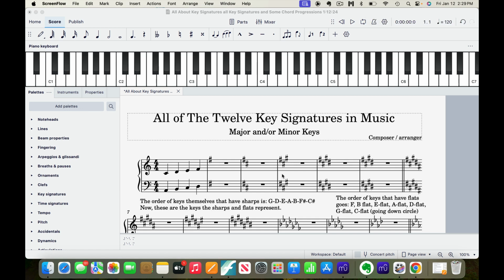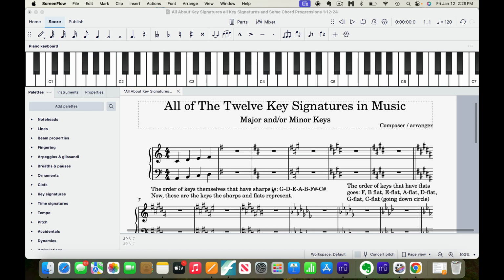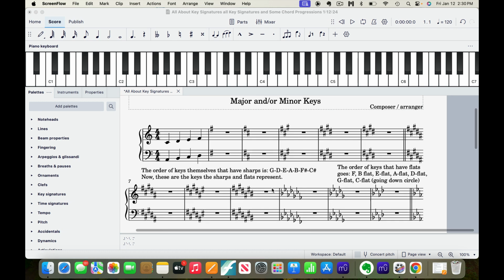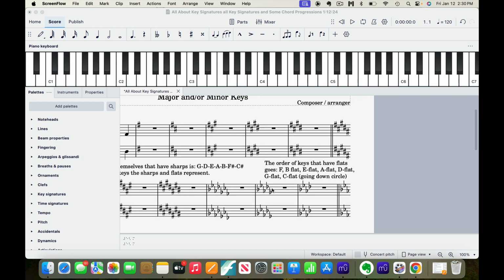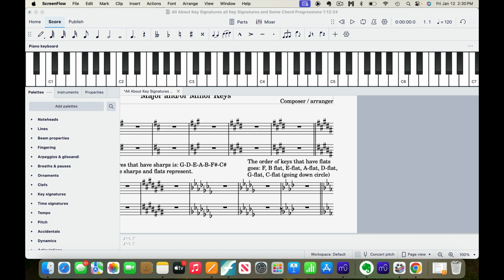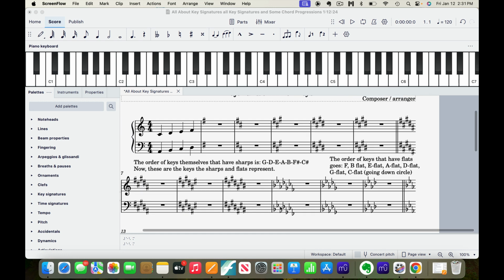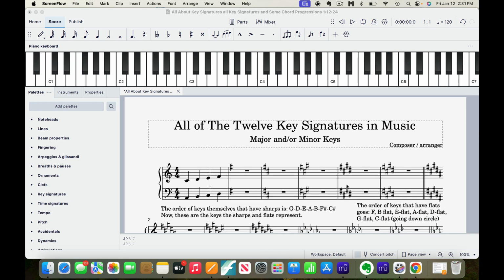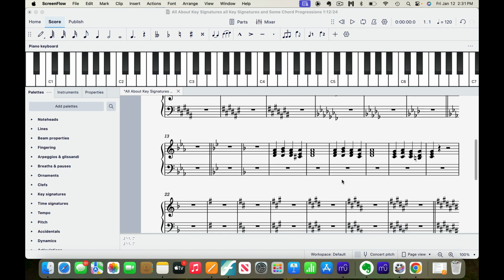What Keys are the Sharps and Flats naming?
In this video, we explore the concept of key signatures in music theory, specifically focusing on the keys associated with a particular key signature. We delve into the fundamental elements of key signatures, which indicate the set of sharps or flats in a musical composition. The video breaks down the naming of keys within a given key signature, providing a clear understanding of how musicians identify and interpret different keys. Viewers will gain insights into the relationships between notes, scales, and key signatures, enhancing their comprehension of musical notation. Whether you're a beginner or an aspiring musician, this video offers a concise and informative guide to deciphering keys in various musical pieces.